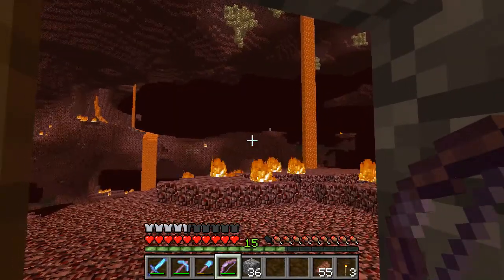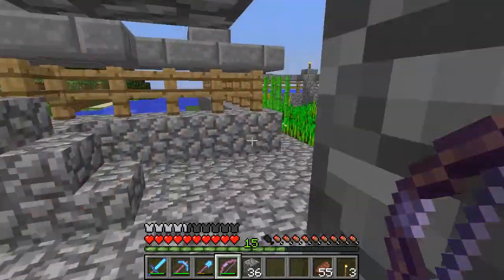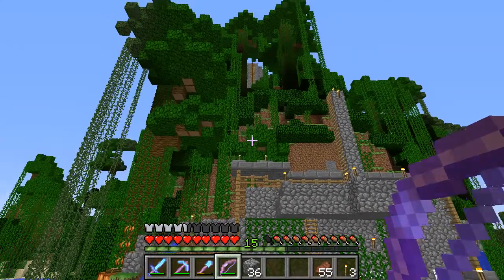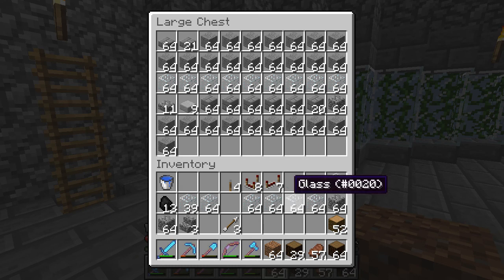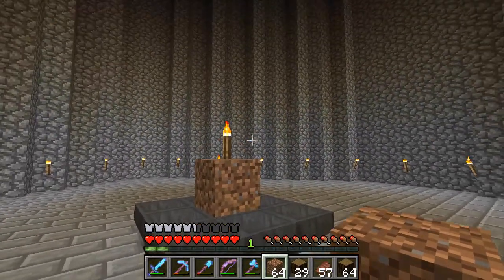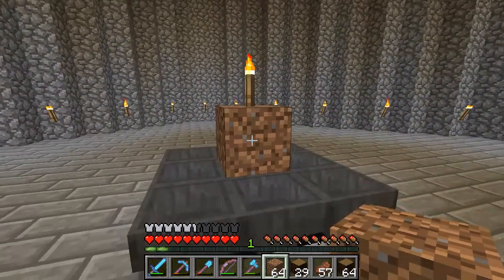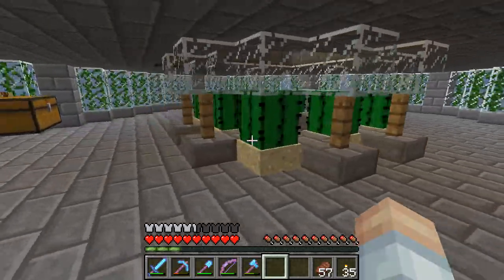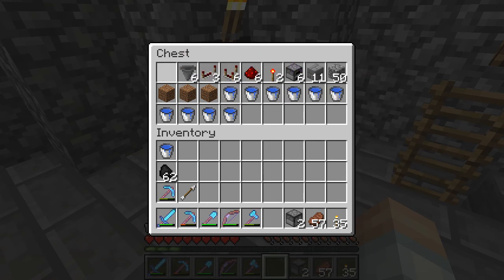Jungle Island Adventures Minecraft LP E03: Finishing the Mob Farm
In this episode, we finish the mob farm that we started in episode 2. Will it meet our expectations?

Also, I need to name the base tower. Do you have any suggestions? Leave them in the comments below or catch me on twitter. We'll christen the base once we get a storage room in place and I'll be using your suggestions. Here's an overview map for inspiration

~ Credits ~

ISRC: USUAN1100866

ISRC: USUAN1200089